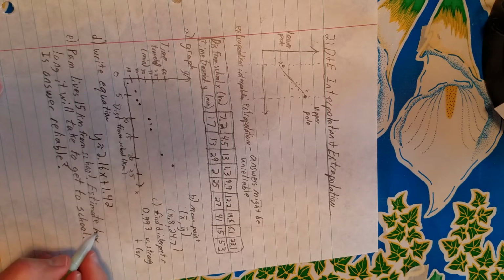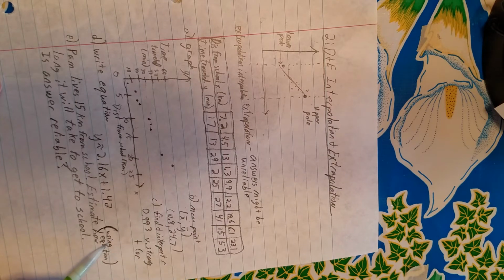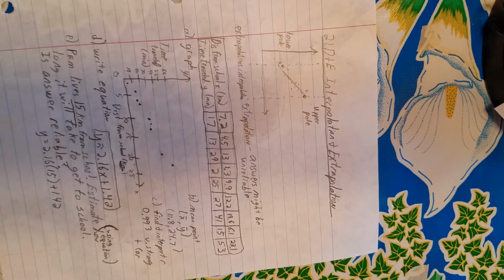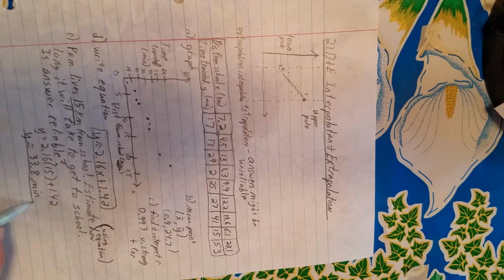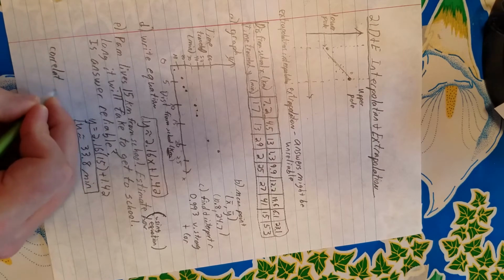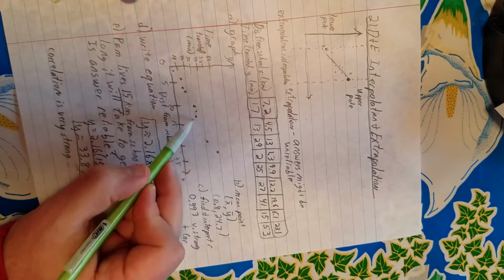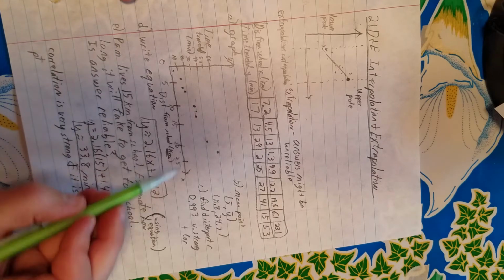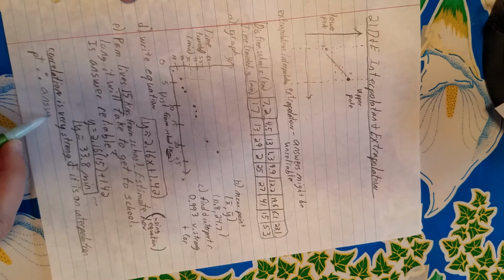Precalc week 3 pt 1